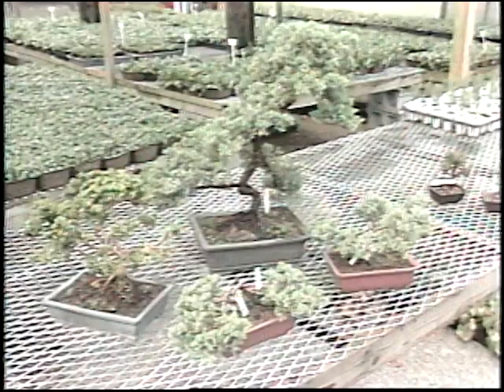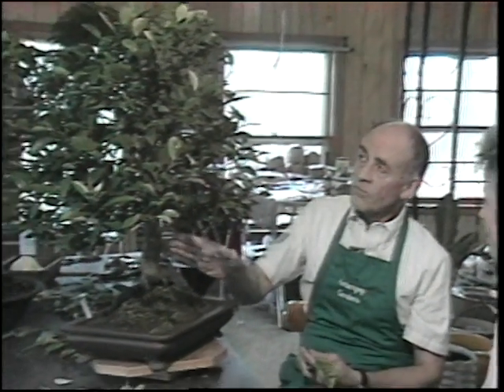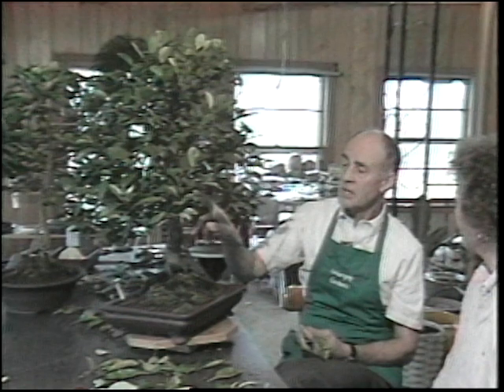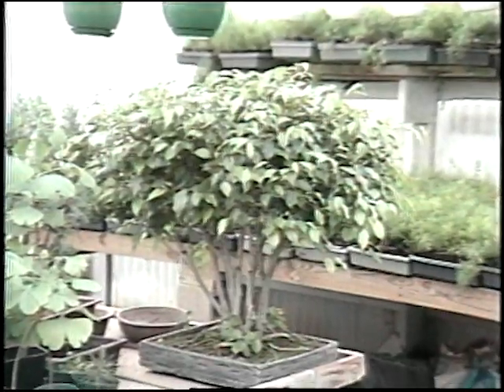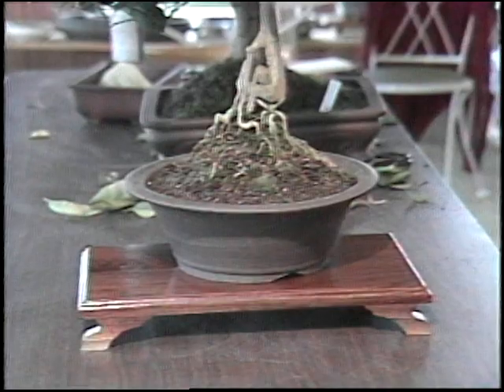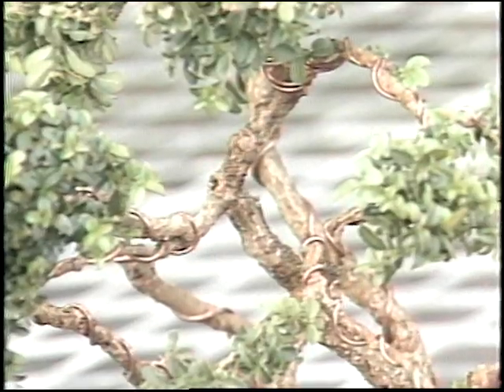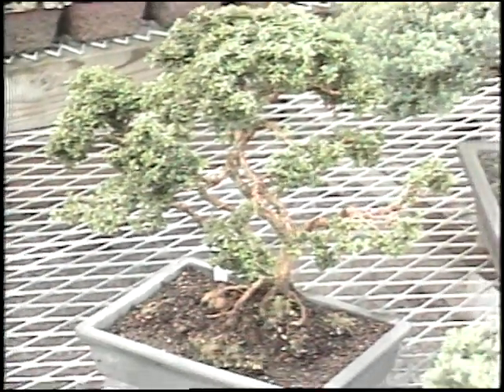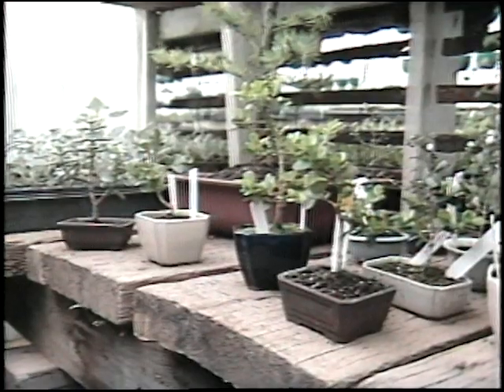1987 From The Ground Up The Hobby of Bonsai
1987 Dr. Mary Witt interviews Ron LaFleche of Amburgy Gardens about the hobby of Bonsai.  LaFleche describes 4 styles of Bonsai including formal upright, informal upright, slant, and cascade.